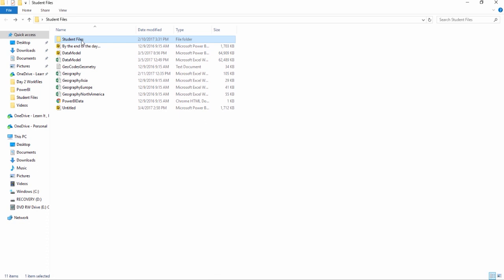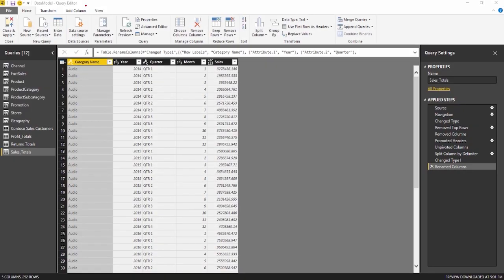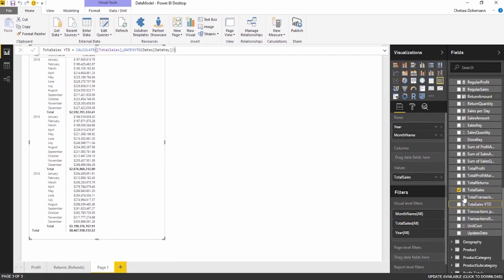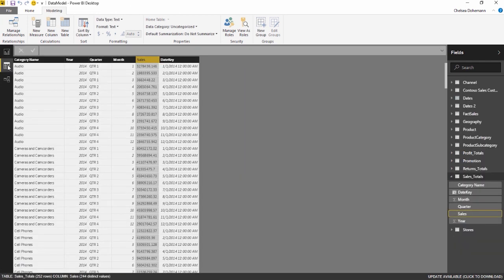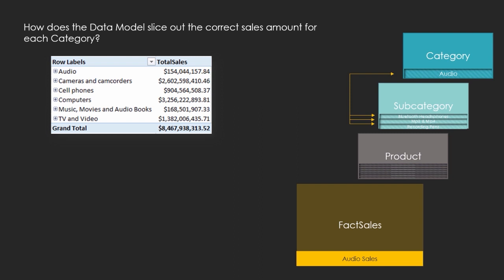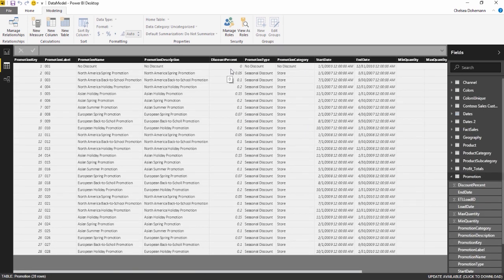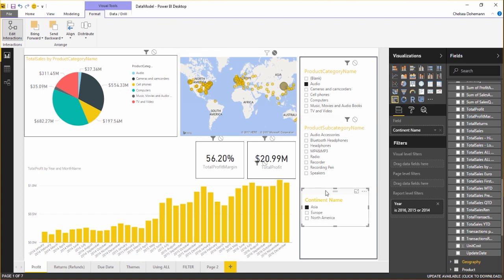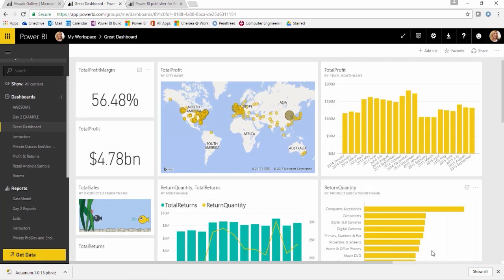Power BI Master Tutorial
What you'll learn:  In this series, users will be introduced to the foundational concepts of building queries and prepping data for analysis. Users will learn to build relationships across multiple databases using Power Pivot, all the while learning useful functions to help take data to the next level. Become familiar with building and navigating live dashboards and interactive reports, and much more.

Start 0:00
Introduction 0:03
Querying SharePoint Lists 1:17
Unpivot Columns 5:01
Copying and Pasting M Script 13:22
M Language Basics 19:20
Creating a Calendar Table with List.Dates 22:22
Adding Metadata with M Functions 27:36
Reusing Calendar M Script in Excel 29:01
Custom Query Functions 31:54
DATESYTD 37:13
DATESYTD and DATESMTD 45:15
DATEADD 47:23
DATESBETWEEN 53:45
Complicated Relationships 58:17
Granularity Discrepancies 1:02:54
Inactive Relationships 1:07:54
Many to Many 1:13:07
Introduction 1:23:40
Filter Context Flows Downstream 1:25:14
Order of Operations 1:30:56
ALL to Clear Structural Filters 1:35:41
ALL - Choosing the Right Table 1:42:32
FILTER 1:49:05
Disconnected Tables 1:56:45
Lab Results 2:07:18
Disconnected Visuals 2:08:23
Row Level Security 2:12:22
Custom Visuals 2:16:49
Republish Dashboard 2:22:49
Excel Objects in Power BI Online 2:25:35
Designing for Mobile 2:28:38
Using the Power BI Mobile App 2:29:45
Alerts 2:32:01
Conclusion 2:34:23